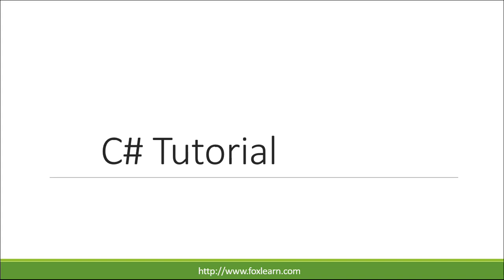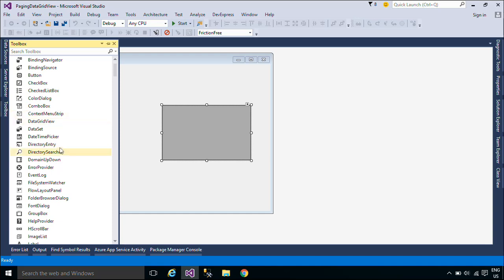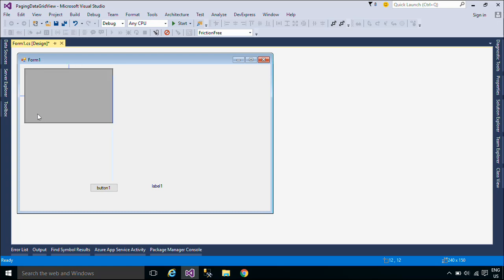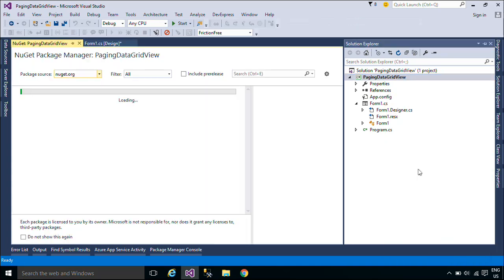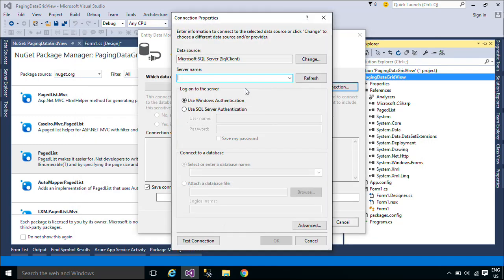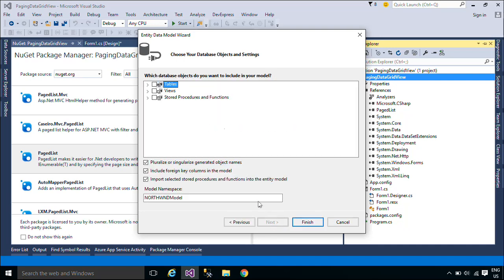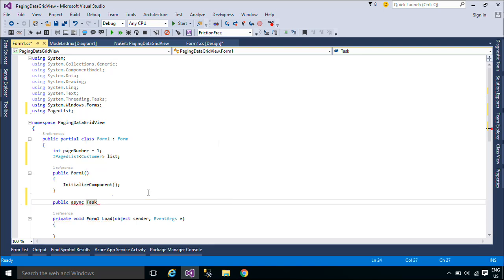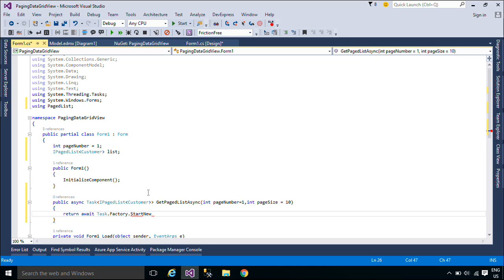C# Tutorial - How to implement Custom Paging in DataGridView | FoxLearn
How to implement Paging DataGridView in Windows Forms using C#.